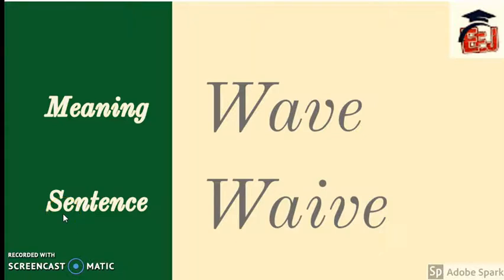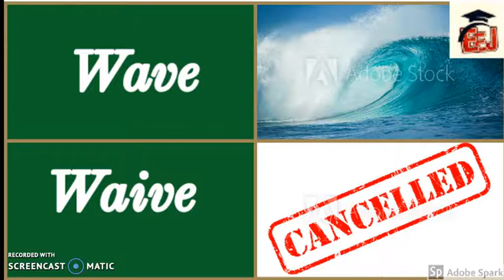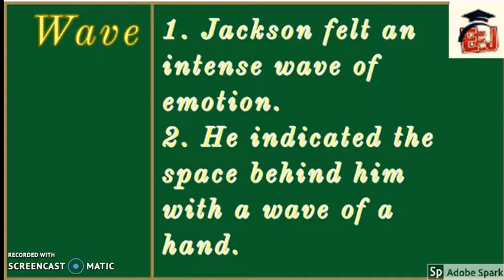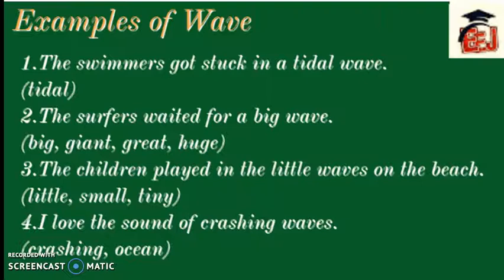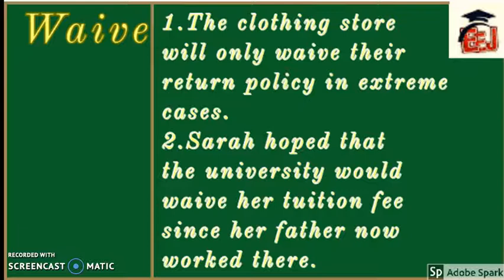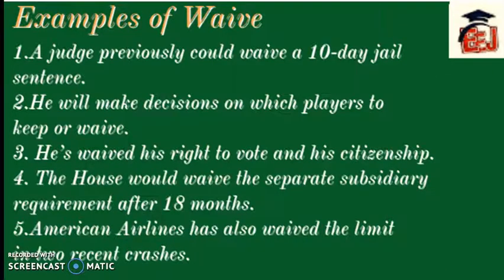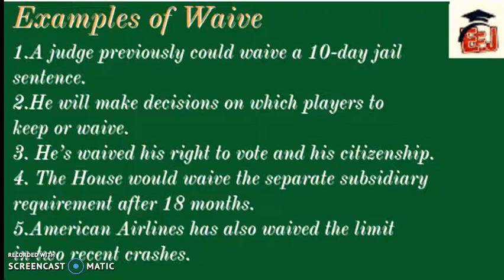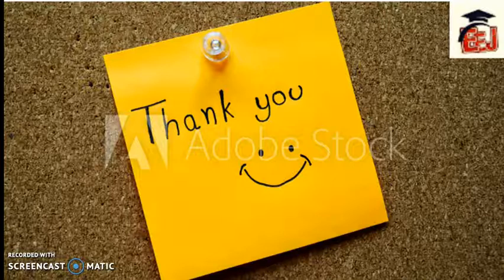Commonly Confused Words Wave and Waive Meanings Examples | Wave vs Waive by Easy English Jabalpur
English Homophones Words Quiz.
English Grammar Test.
Common Confused Homophones Quiz.
Words Commonly misspelt.
Confusing Words In English.
Homophones Words Examples.
English Homonyms.
Homophones Sentences.
Learning English Grammar.
Wave/Waive, Prescribe/Proscribe,Storey/Story, Pair/Pare,Ordnance/Ordinance,Moral/Morale,Team/Teem
Learn how to use these COMMONLY CONFUSED English word pairs Wave & Waive  correctly.
English is full of confusing words that sound alike but are spelled differently. It’s also full of words that share similar (but not identical) meanings that are easy to misuse. Below are some of the most commonly confused and misused words in English.